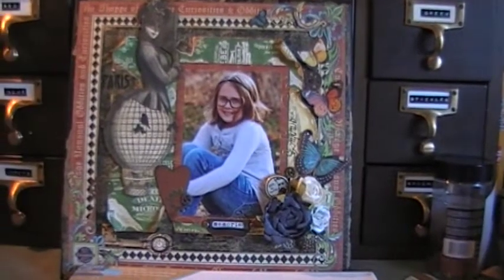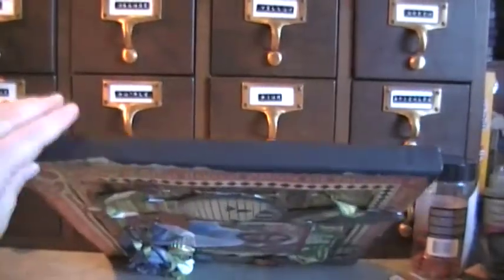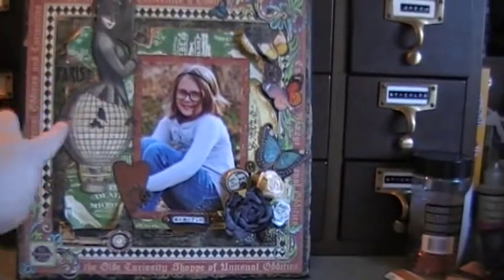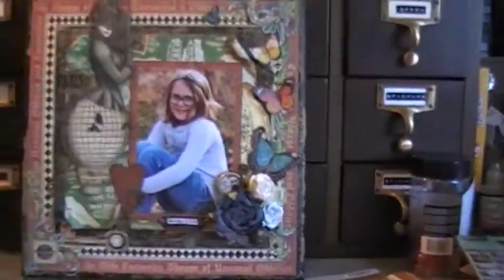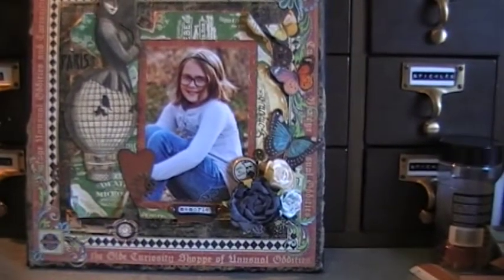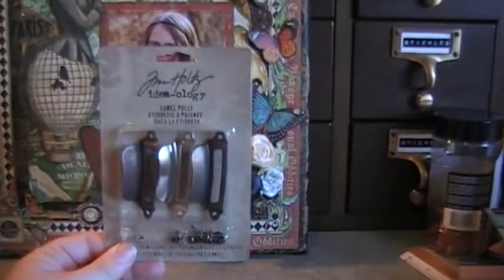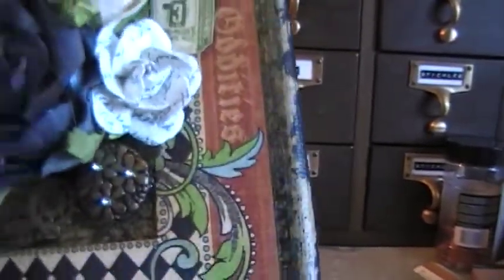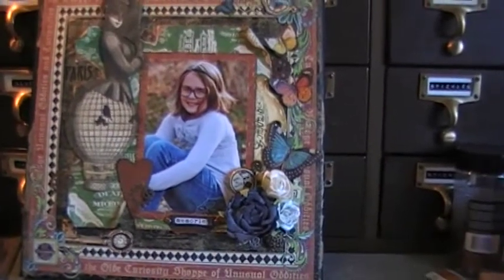Altered Canvas 12x12 Scrapbook Layout Graphic 45 Olde Curiosity Shoppe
My first altered canvas using Olde Curiosity Shoppe papers by Graphic 45.  I used a bit of Tim Holtz on this as well.